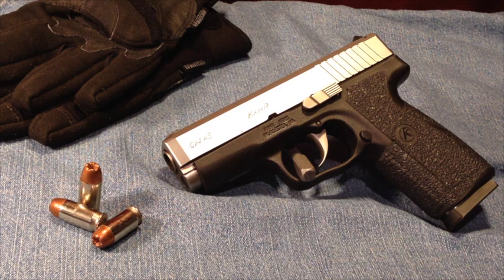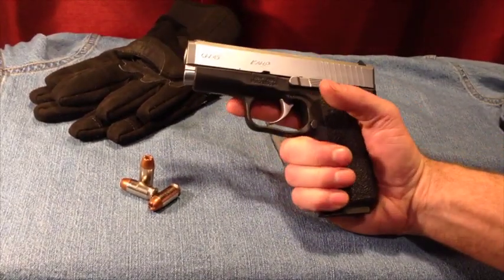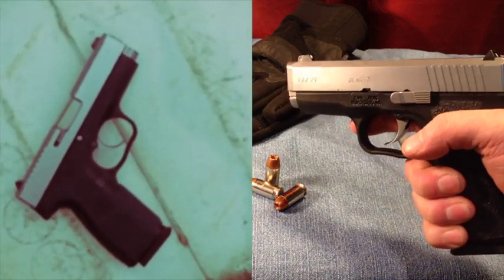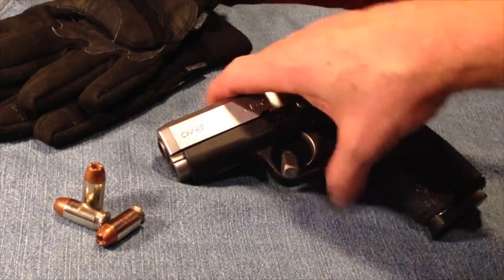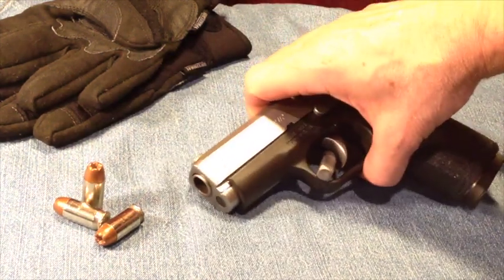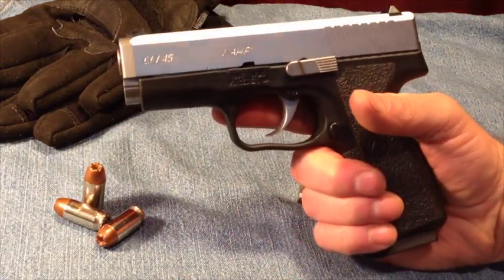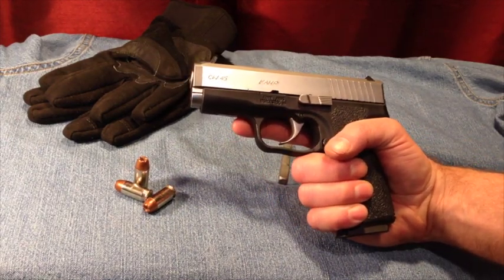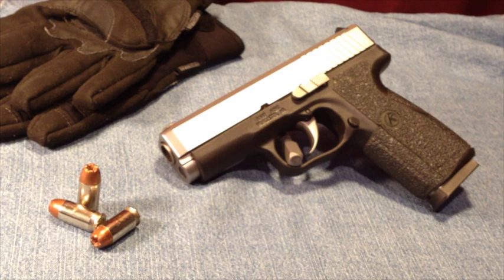Kahr CW45 Premium Review (HD)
The affordable, the powerful, and the necessary: The Kahr CW45 is a lot of power in a small and concealable package.